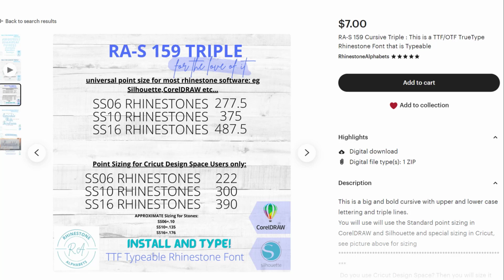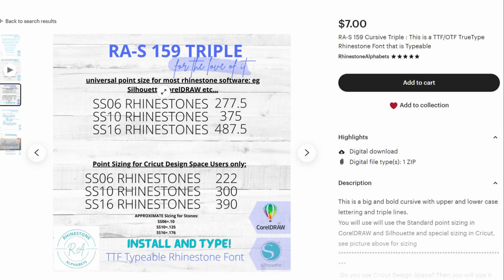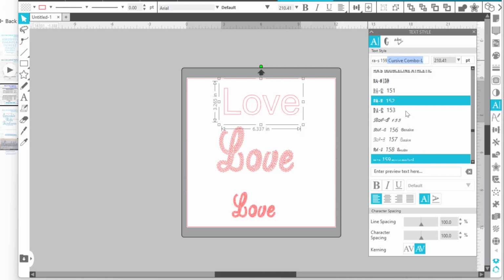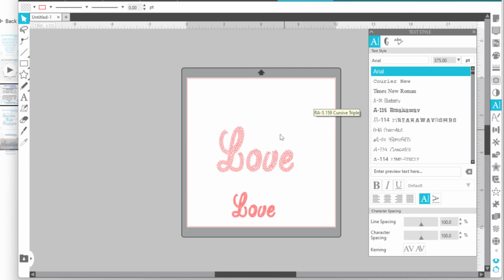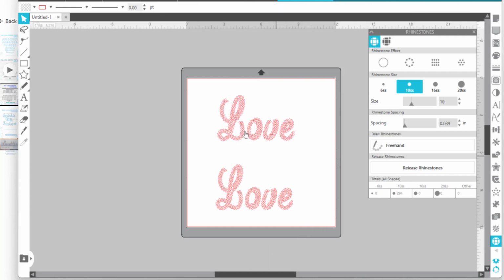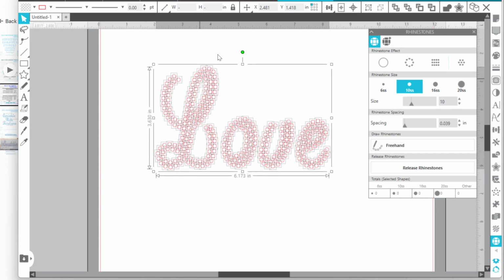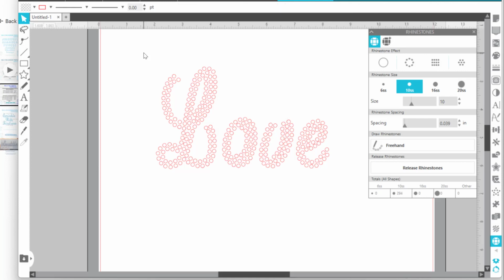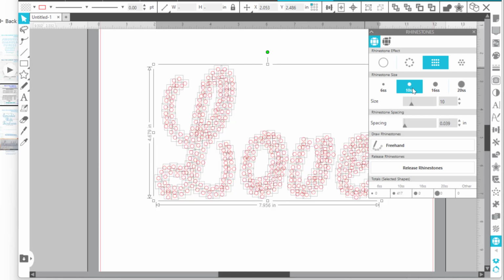159 cursive triple